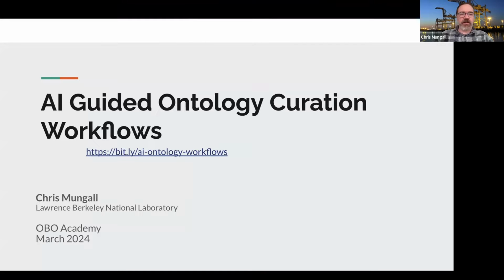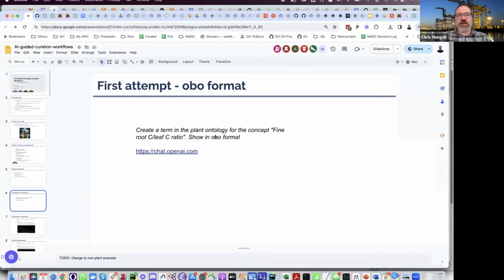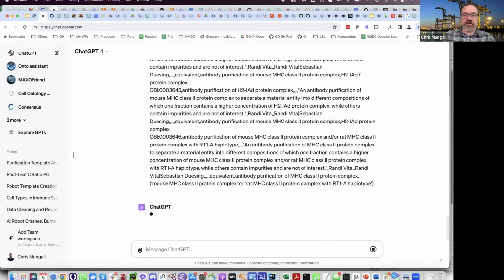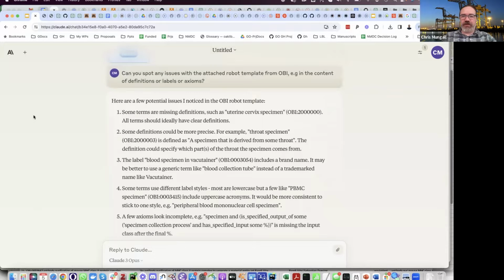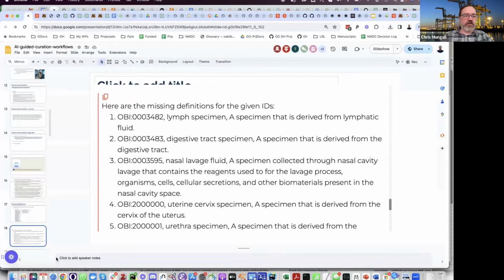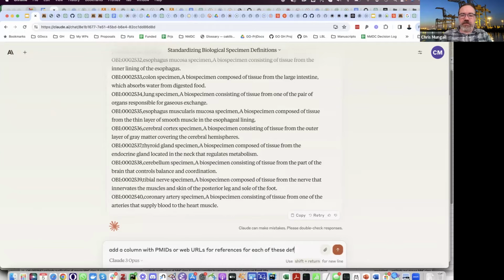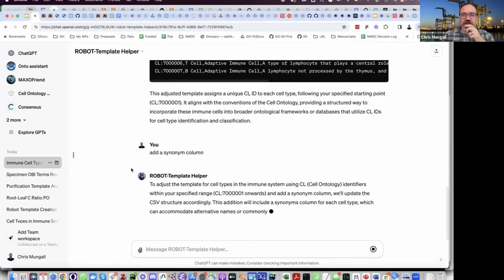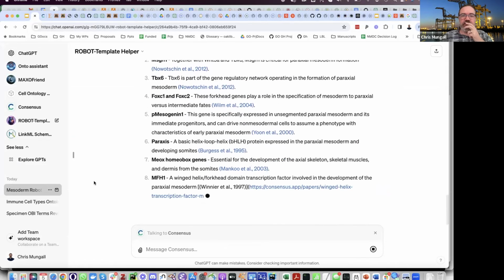AI-assisted ontology editing workflows, Part 1